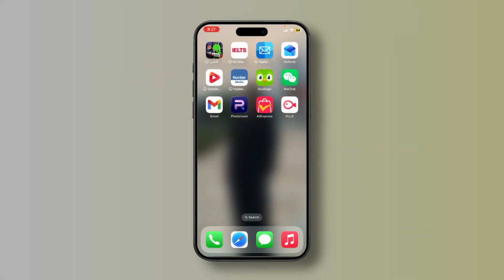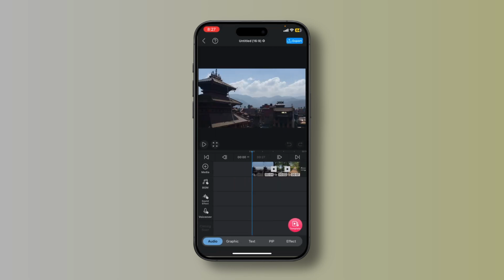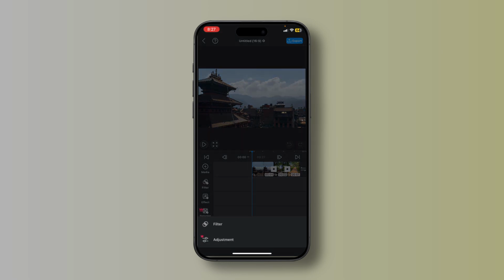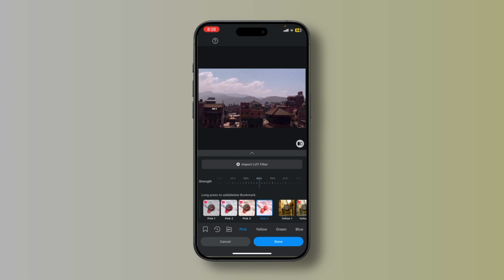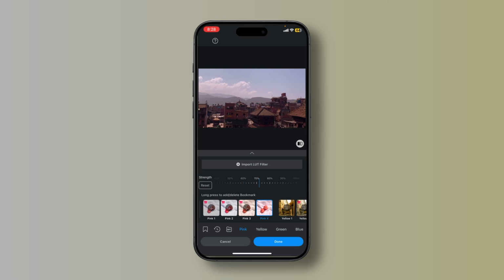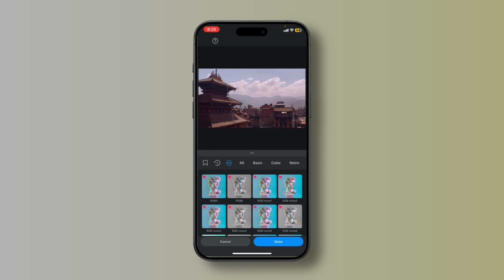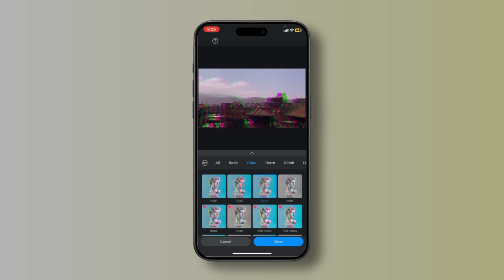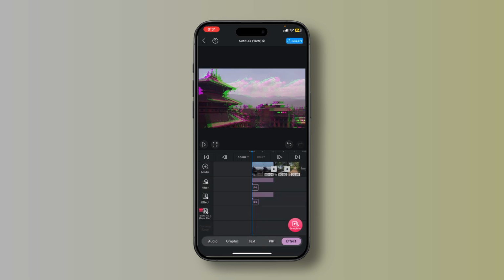How to Use Filters and Effects in VLLO 2026?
Want to give your videos a professional look with just a few taps? In this creative tutorial, I’ll show you how to use filters and effects in the VLLO app. You’ll learn how to apply color grading filters, add visual effects, adjust intensity, and layer styles—so you can easily enhance the mood and style of your videos right from your phone!

🎨✨ Ready to transform your videos with stunning filters?